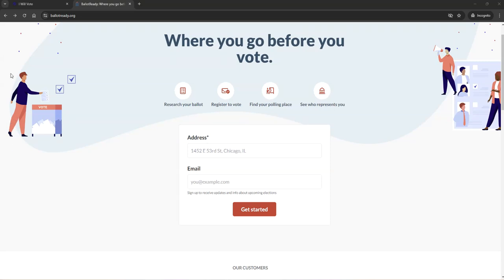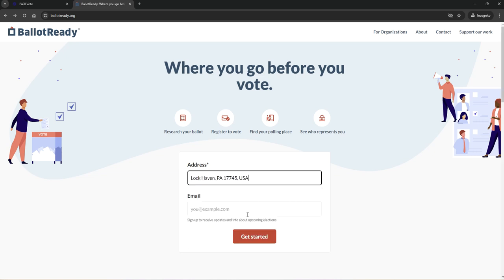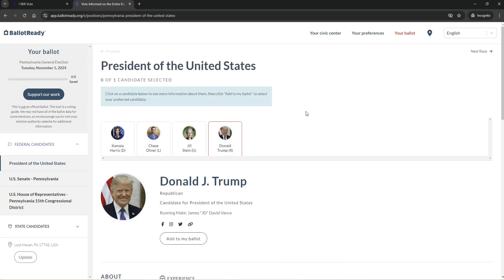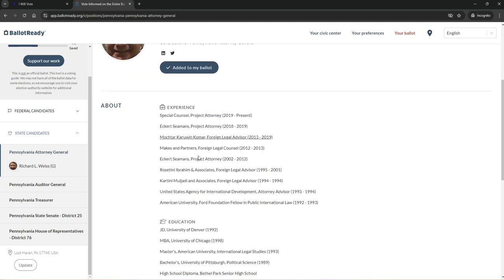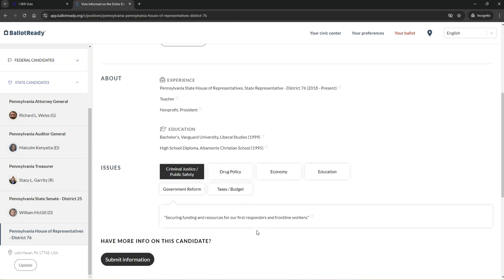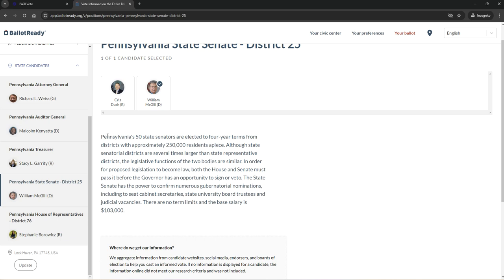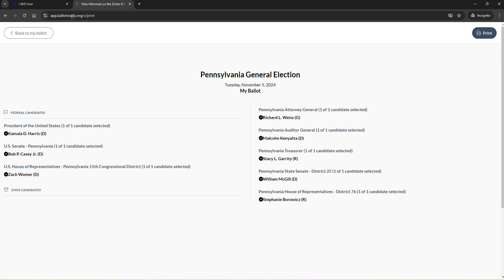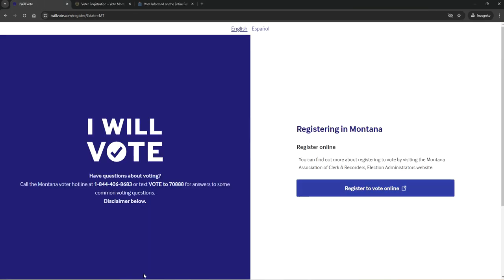How to build a sample ballot for your region!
I just wanted to share a neat voting resource, BallotReady.org, which helps you create a sample ballot and gather crucial voting information tailored to your location. You can find key deadlines, vet candidates, and print a personalized sample ballot, which you can take with you to the polls to refer back to.

Take action by researching candidates, adding them to your ballot, and preparing to vote effectively. Don't forget to verify your voter registration status regularly to ensure you're ready for Election Day!

Links:
Ballotready.org